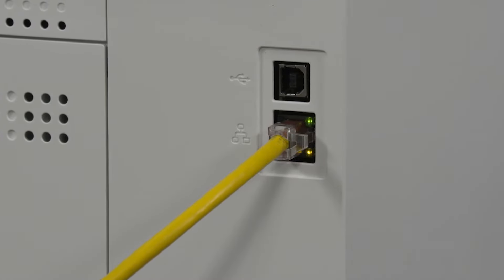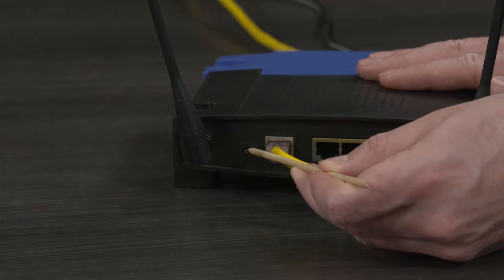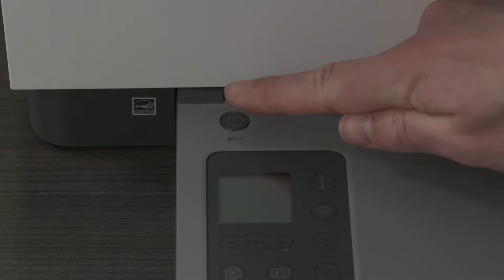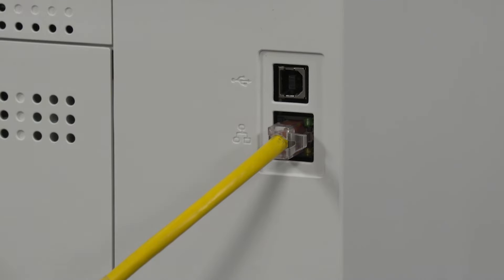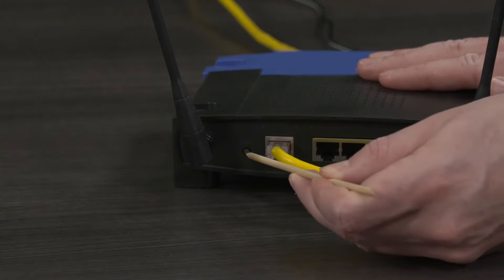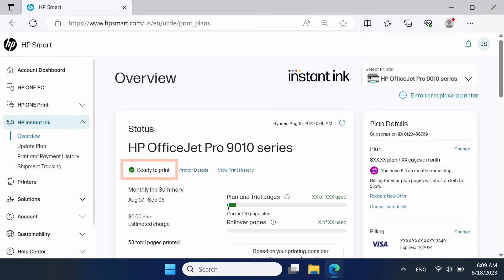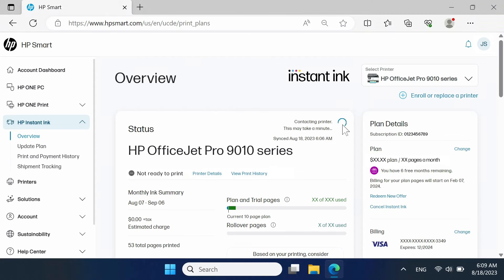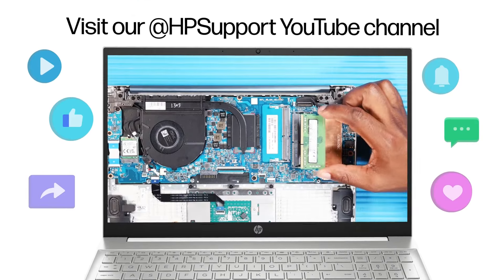How to fix a ‘printer not connected to the internet’ message | HP Instant Ink | HP Support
If your printer is unable to connect to HP Instant Ink services and is displaying a “Printer Not Connected to the Internet” message, follow these steps to troubleshoot the issue.